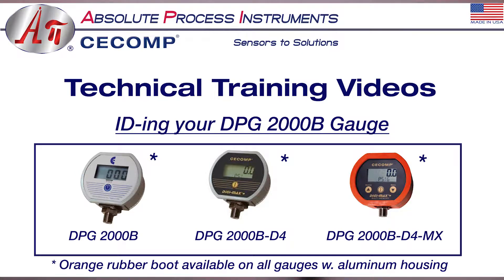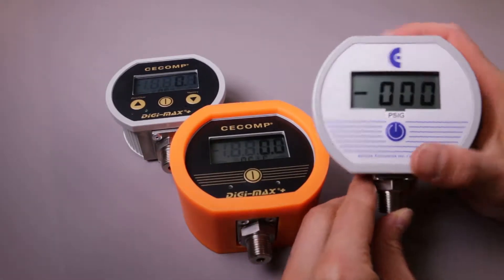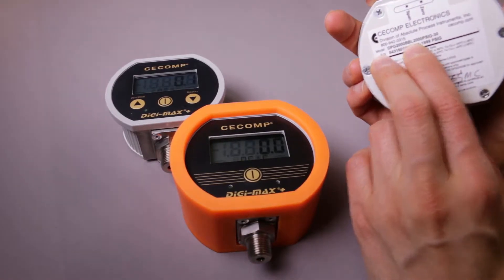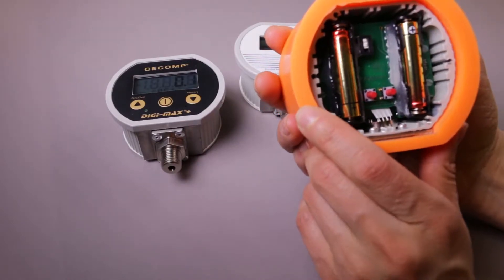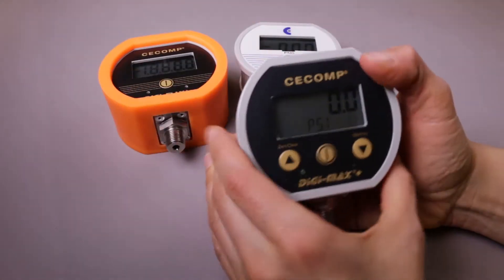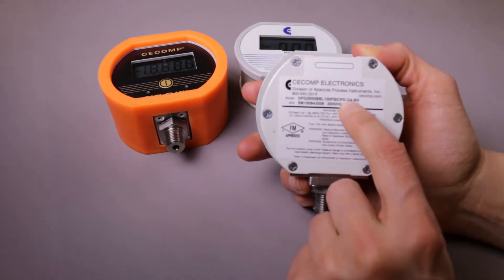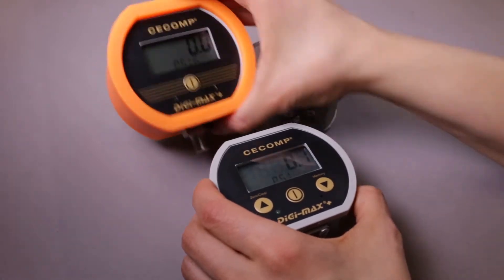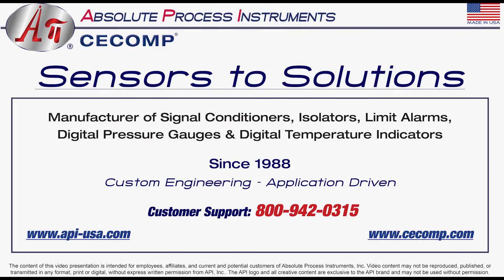DPG2000B - Different styles of gauge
Figure out which of our DPG2000B gauges you have in this video. All DPG2000 gauges are Intrinsically Safe (FM-approved). We offer the DPG2000B, DPG2000B-D4, and DPG2000B-D4-Mx. Figure out which gauge to order if you want simplicity or if you want all the bells and whistles such as memory locations stored on the gauges, particularly popular with our airline customers.